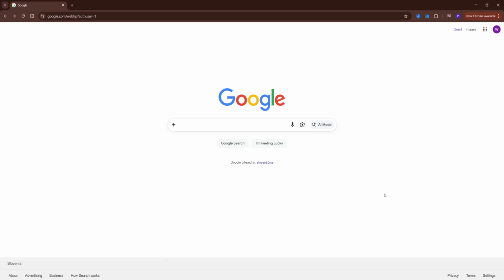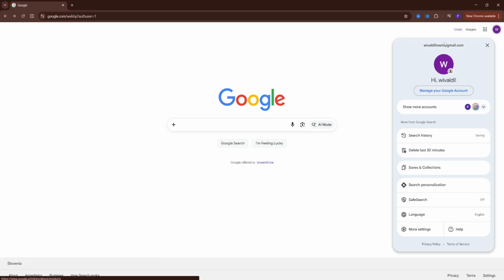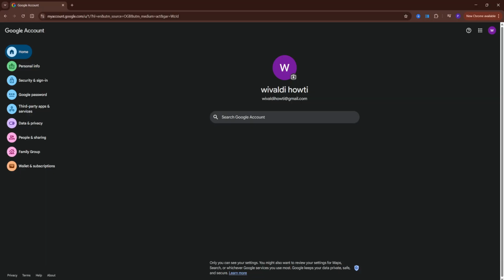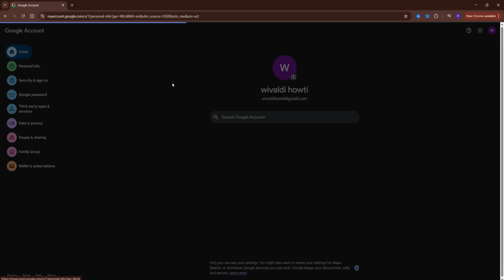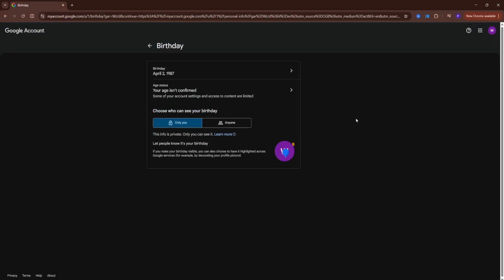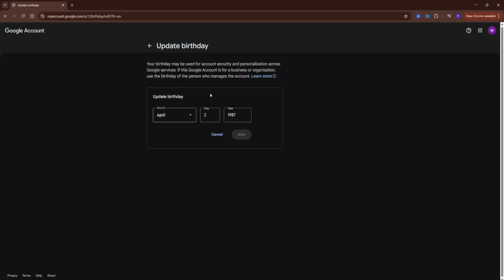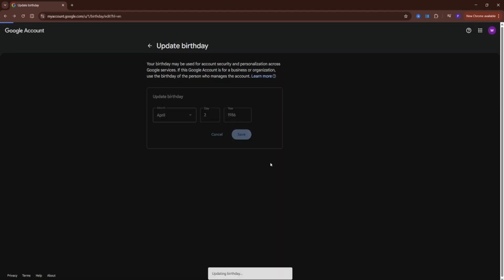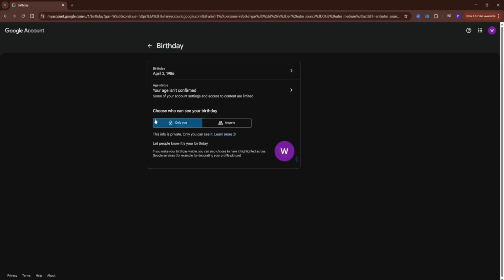How To CHANGE DATE OF BIRTH In Gmail Account (QUICK & EASY) 2026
In this video, I'll show you how to change date of birth in gmail account. This is a full guide on how to update your personal information, including your date of birth, in your gmail account in 2026. In case you've been trying to modify your date of birth in gmail, this is the video you need to see! 🎉✉️🔧